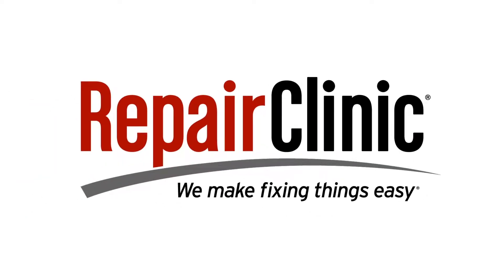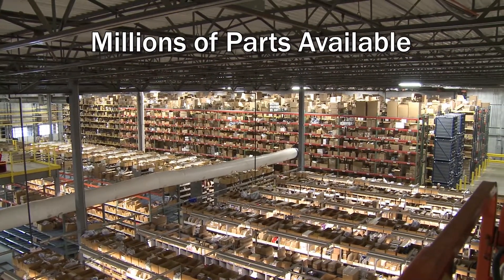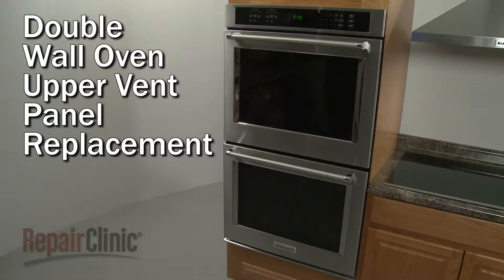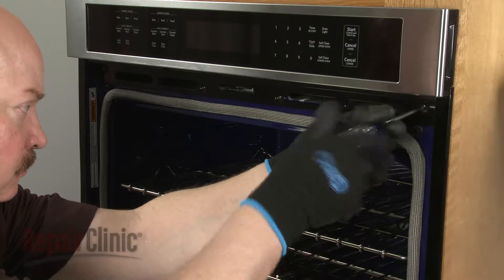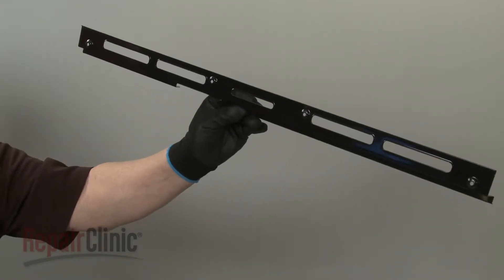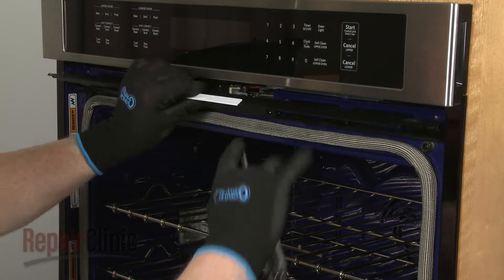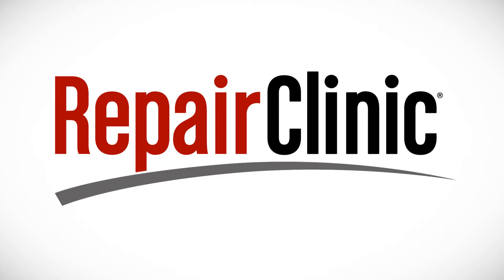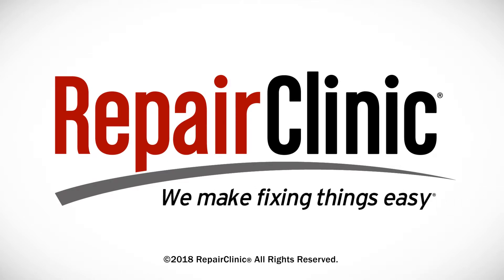KitchenAid Double Wall Oven Upper Vent Panel Replacement WPW10283036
This video provides step-by-step repair instructions for replacing the upper vent panel on a KitchenAid Double Wall Oven (model KODE500ESS02). The most common reason for replacing the vent is if it is damaged or missing.

All of the information for this vent replacement video is applicable to the following brands:
KitchenAid, Whirlpool

Tools used: Phillips-head screwdriver, 1/4" socket or nut driver